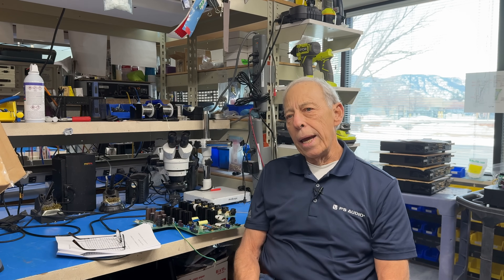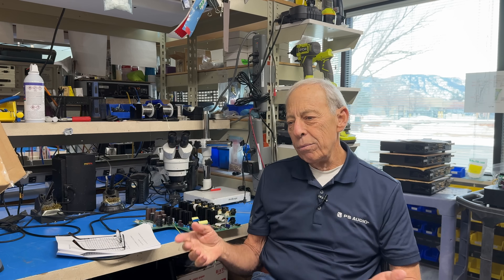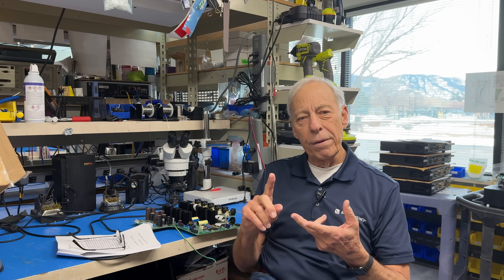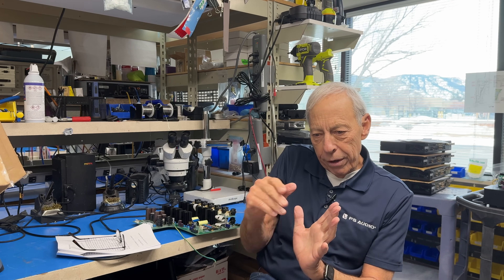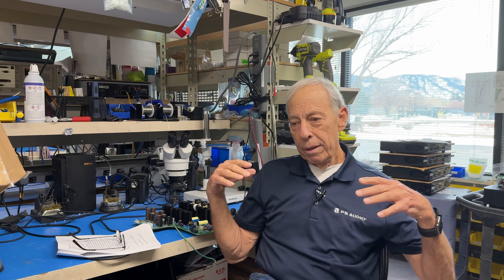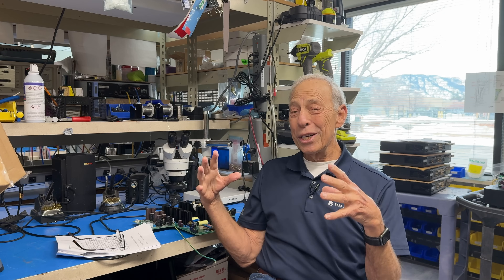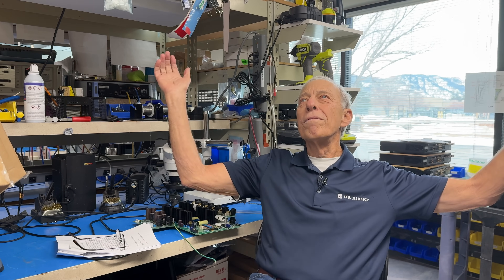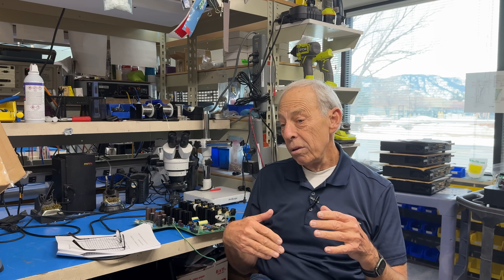Why power amps have more wattage than speakers can handle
Amps get bigger and bigger with more wattage but how do loudspeakers handle all that? And, the Audiophile's Guide Series is finally ready!